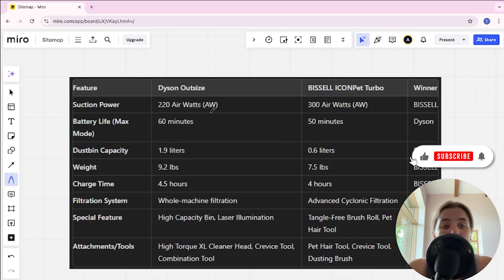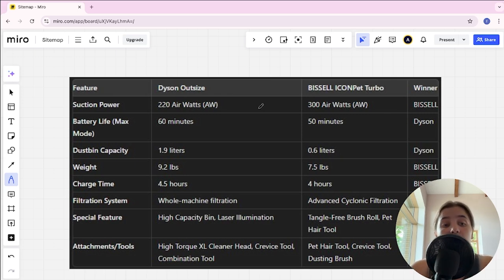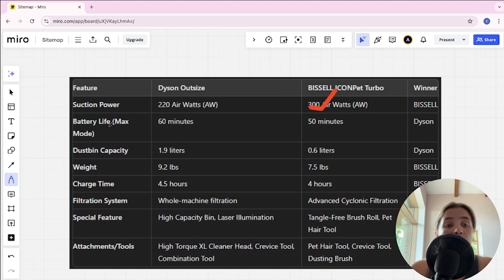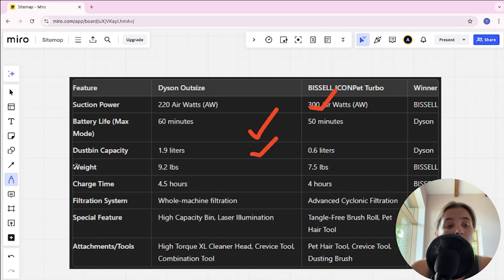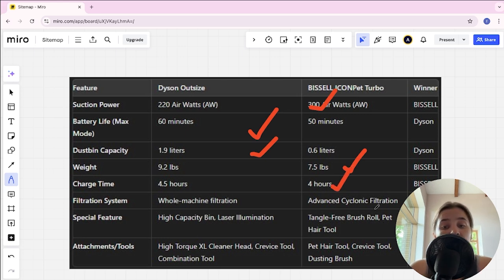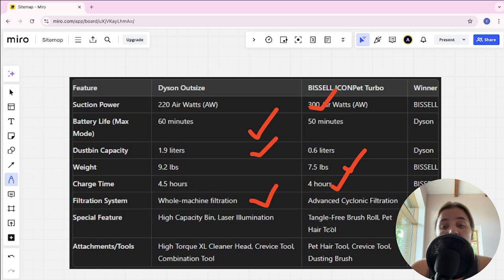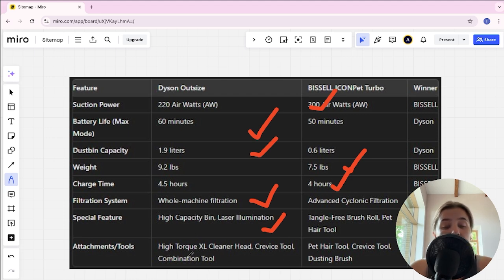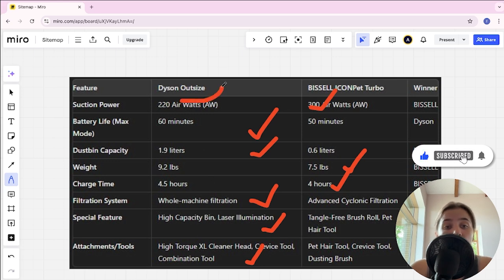BISSELL ICONPet Vs Dyson Outsize - Which One Is Better? (specs Comparison)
BISSELL ICONPet

Dyson Outsize